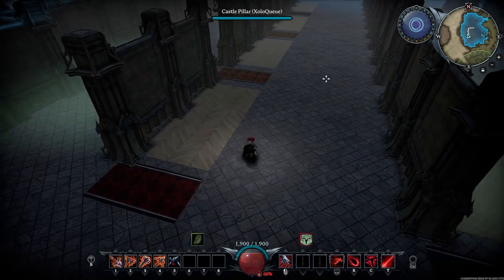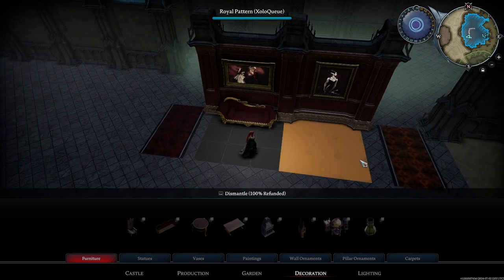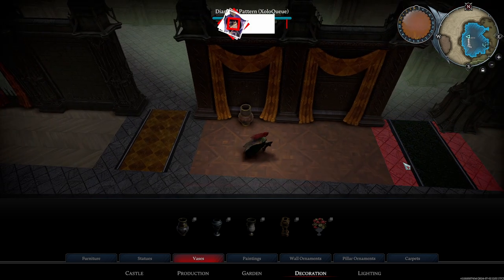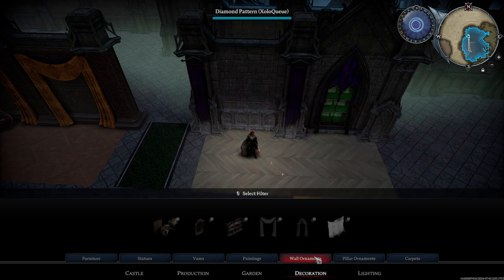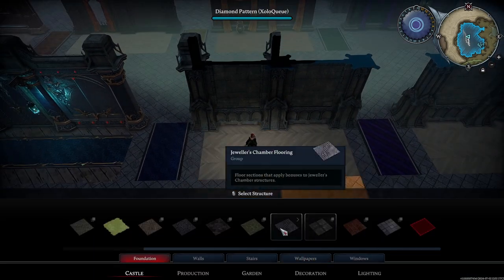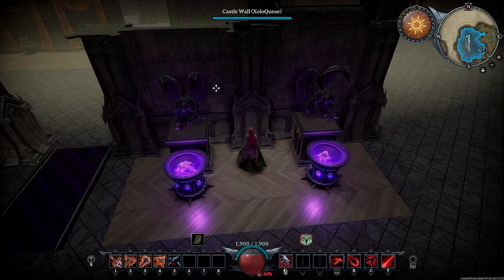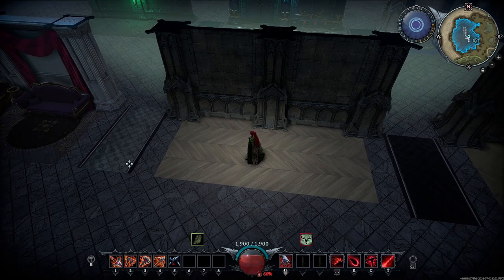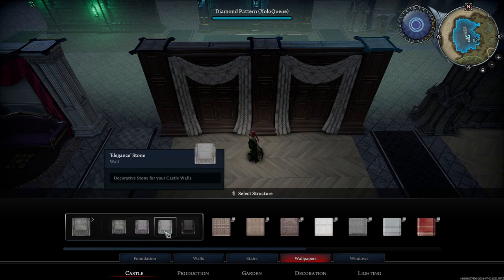How to Pick the BEST Colors for YOUR V Rising Castle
In this video, I will be showing how I work with the various colors available to us in the V Rising castle building system. The purpose of this video is to share the methods I use to determine what furniture, draperies, carpets, etc. works best with each color (in my opinion).

Timestamps:
00:00 Intro
00:27 Red
05:31 Orange
07:13 Yellow
09:22 Dark Green
13:39 Light Green
15:42 Light Blue
18:57 Dark Blue
21:42 Purple
24:42 Pink
32:04 White
35:20 Grey
39:05 Black
42:44 Outro

5 UNIQUE 1-Tile Build Ideas For YOUR V Rising Castle

Check me out on other social media!